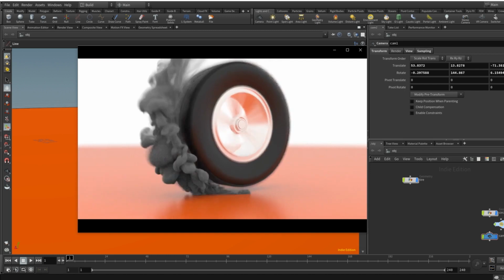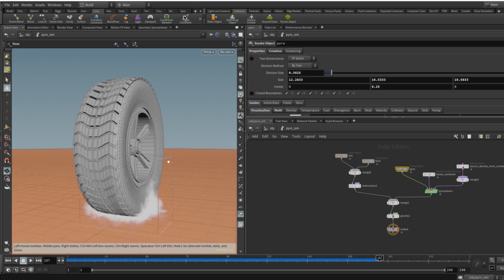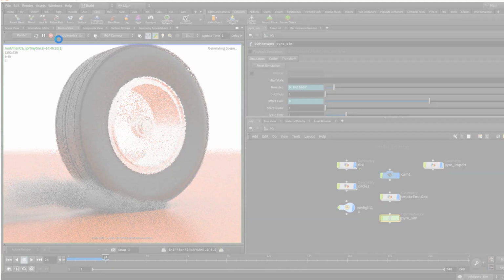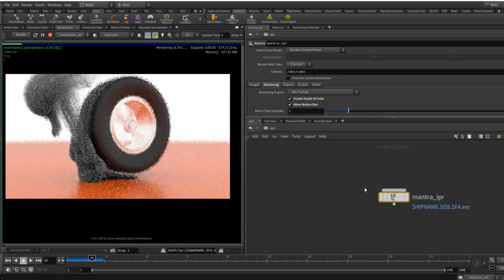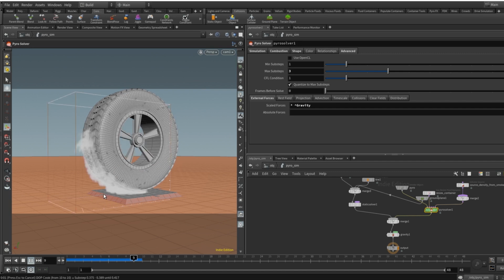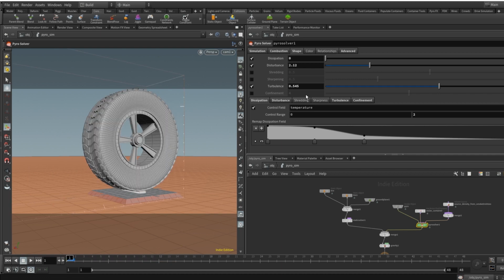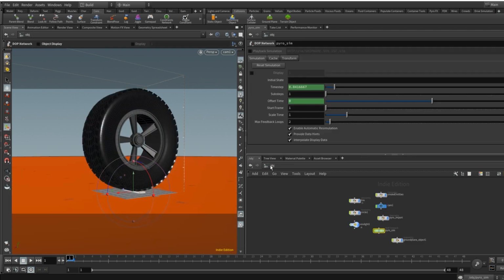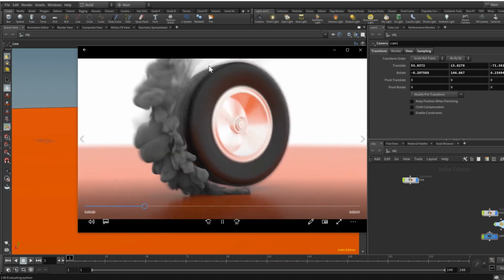How to make 3D Smoke Effect | Houdini Tutorial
In this Video Tutorial, I go over how to create a Smoke using Pyro FX in Houdini 17 for a Tire Burnout effect.

00:00 Intro
00:48 Beginning of Tutorial
00:55 Placing a Smoke Emitter
04:55 Resizing the Smoke area
06:45 Spinning the tire
11:59 Adjusting Particle Separation & Density of Smoke Simulation
14:33 Creating Motion Blur
16:45 Getting better simulation calculation
21:50 Pyro simulation settings
34:46 Finished animation
35:39 Outro